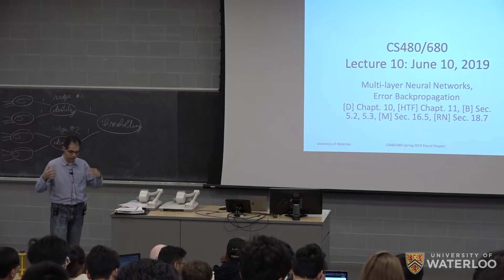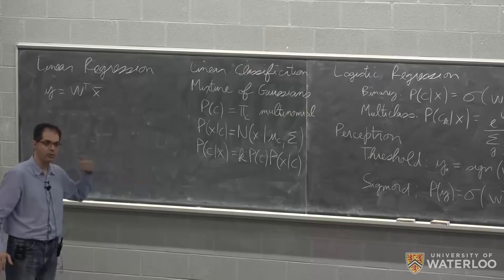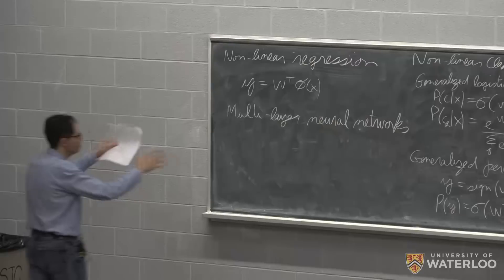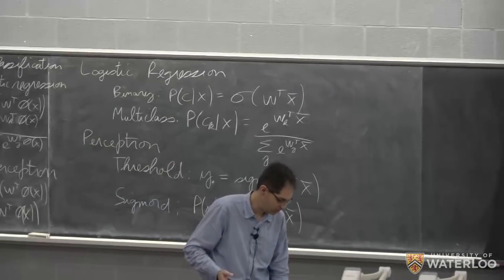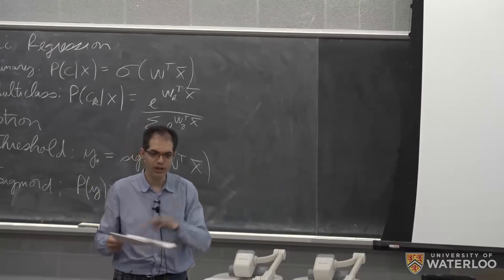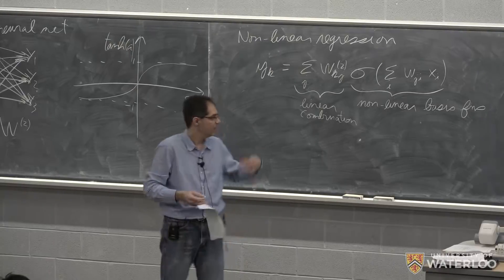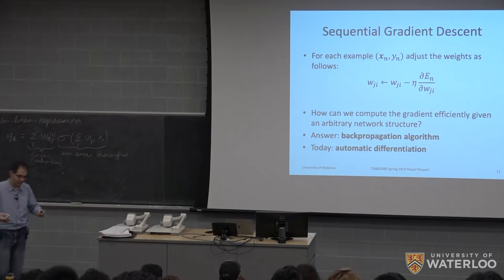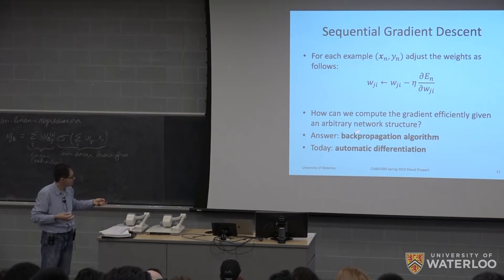CS480/680 Lecture 10: Multi-layer neural networks and backpropagation